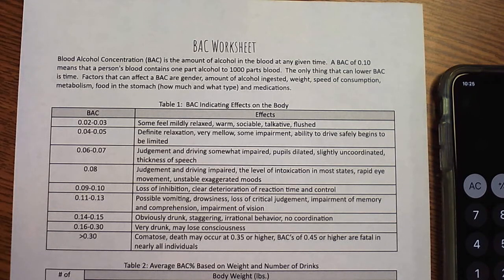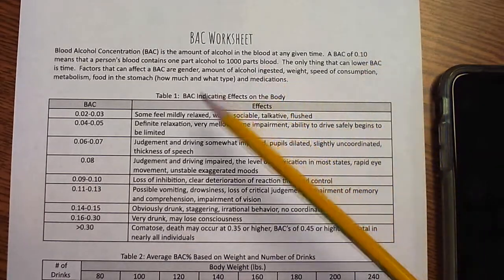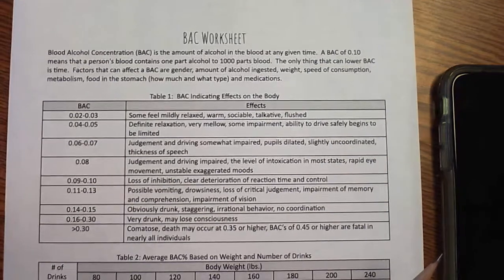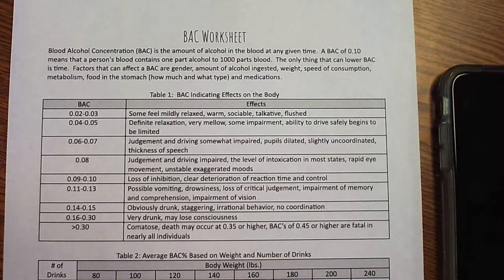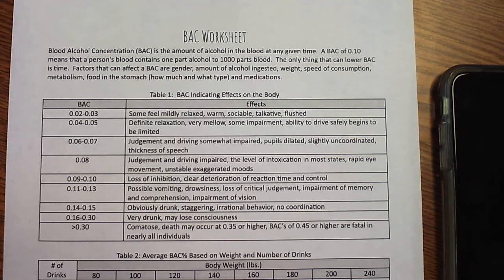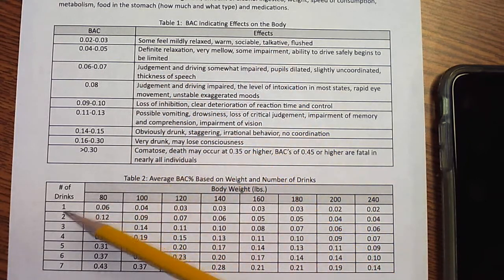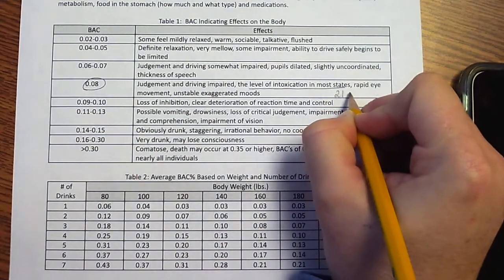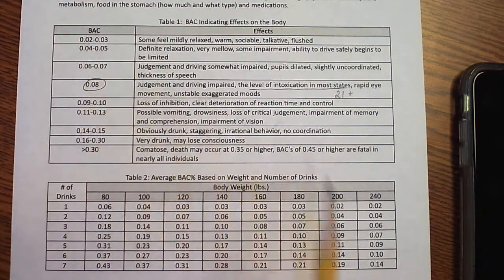Understanding BAC Calculations